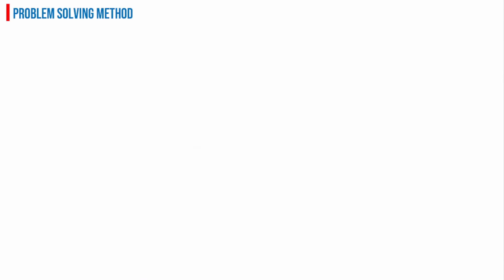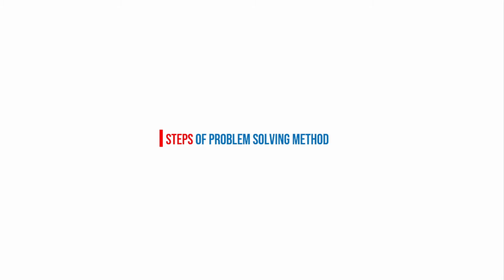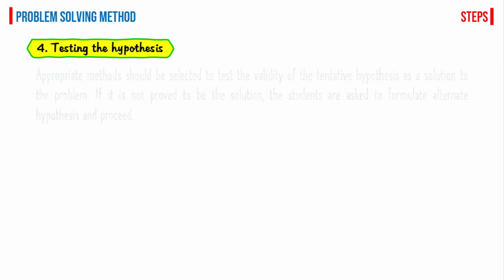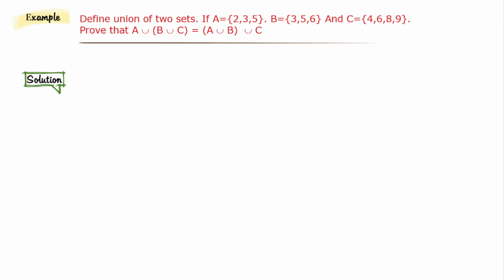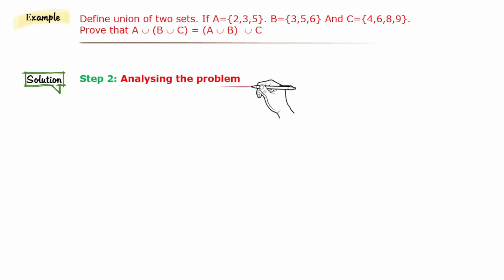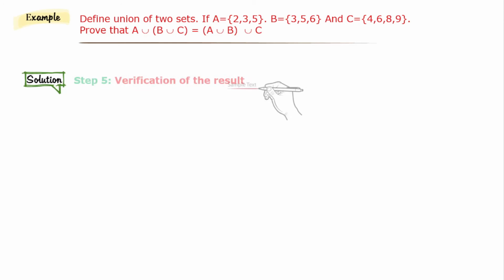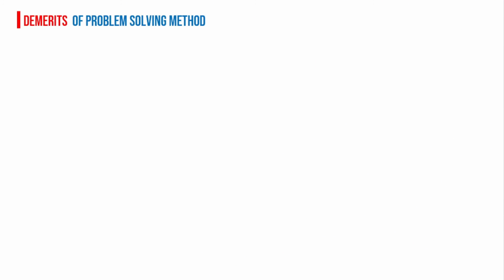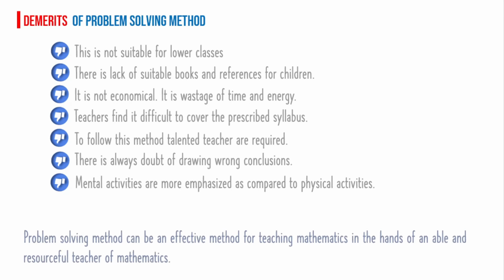Problem Solving Method Of Teaching || Methods of Teaching || tsin-eng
Concept of Problem Solving Method of teaching
Steps of Problem solving Method of teaching
Examples of Problem Solving Method of teaching
Merits and Demerits of Problem solving Method of teaching